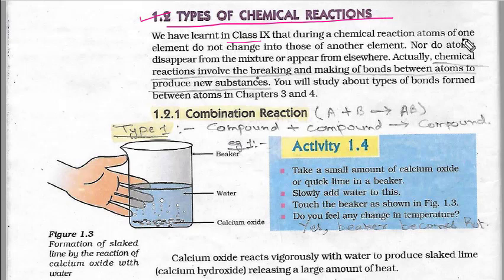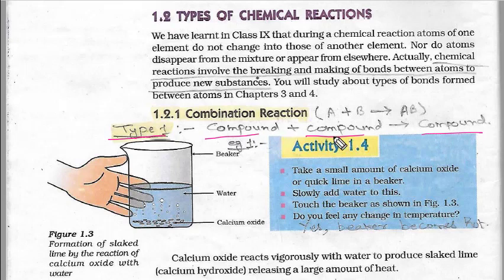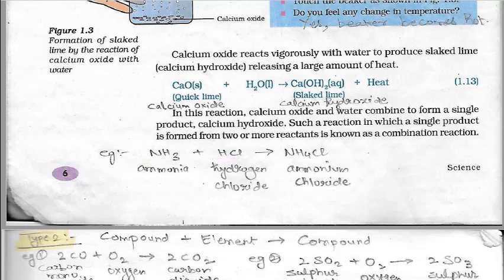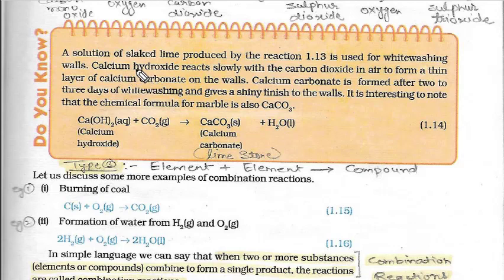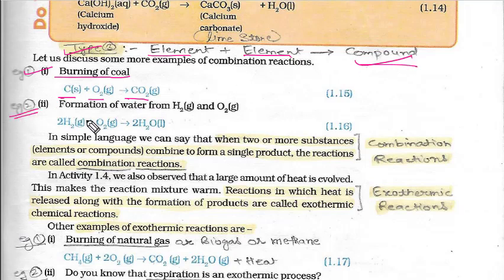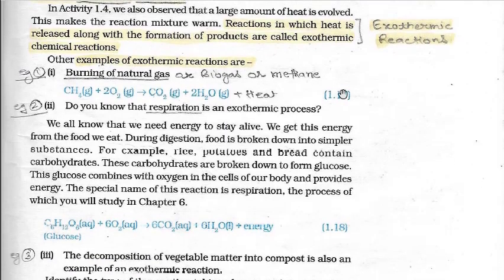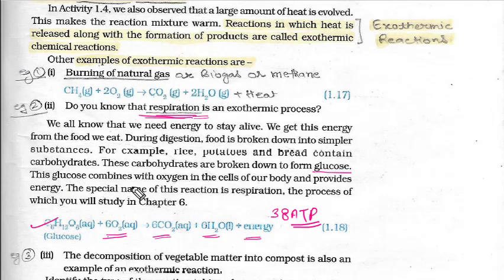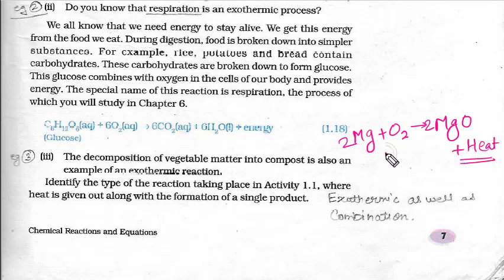CLASS 10 SCIENCE CHAPTER 1 PART 3 COMBINATION AND EXOTHERMIC REACTIONS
INTRODUCTION TO TYPES OF CHEMICAL REACTION
COMBINATION REACTION
THREE TYPES OF COMBINATION REACTION AND ITS EXAMPLES
EXOTHERMIC REACTION AND ITS EXAMPLE